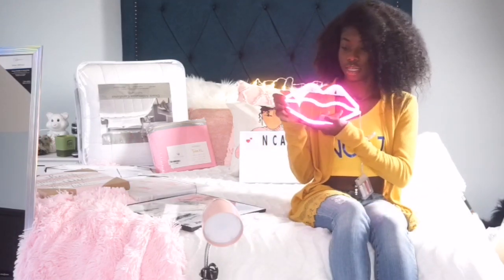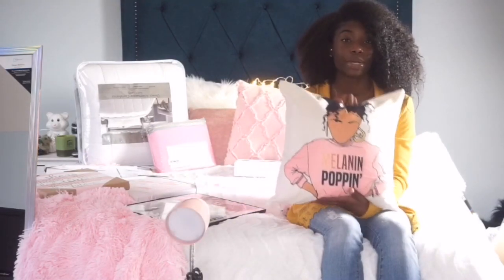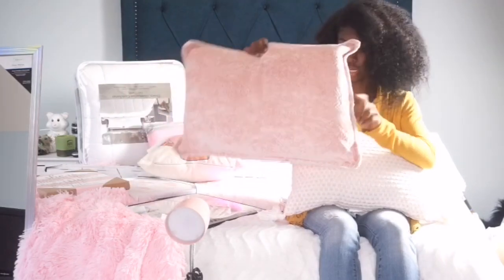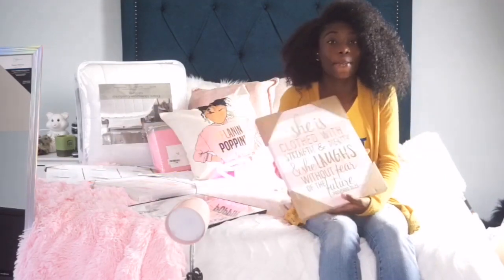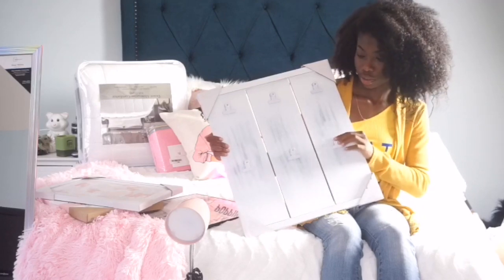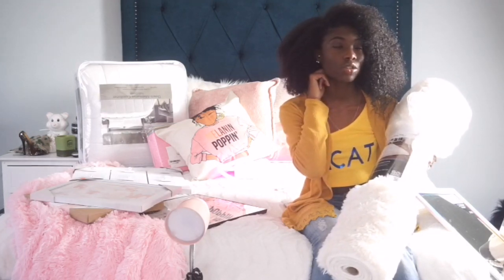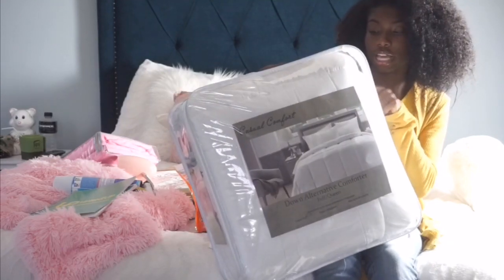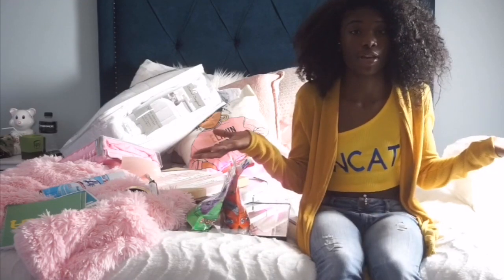Extreme College Dorm Haul 2k19 |North Carolina A&T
Hope you all enjoy this video. Hopefully this helps give you guys some ideas! Thank you to all my supporters!